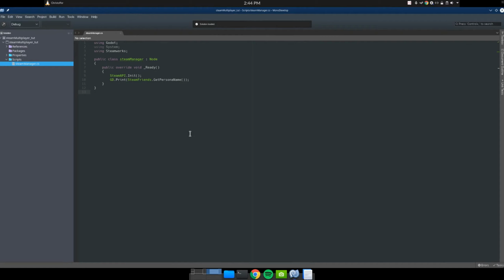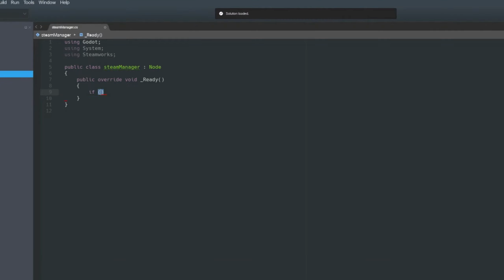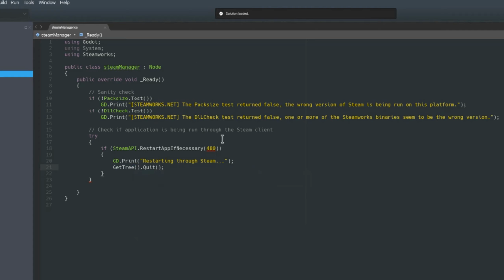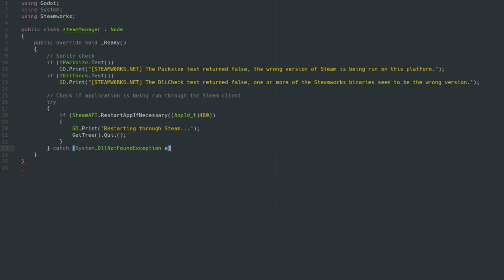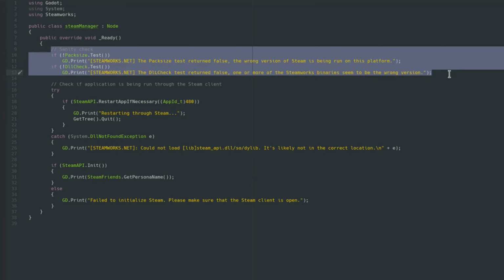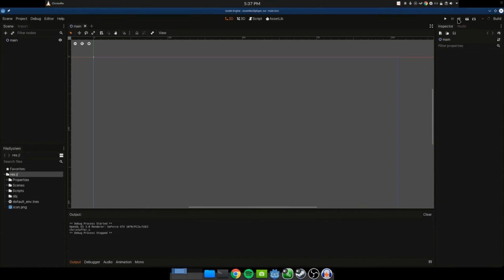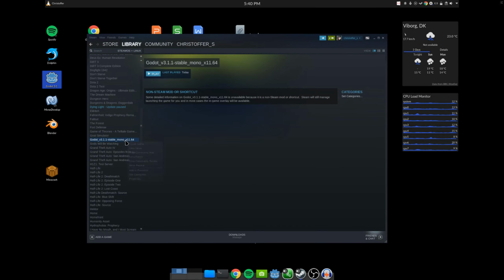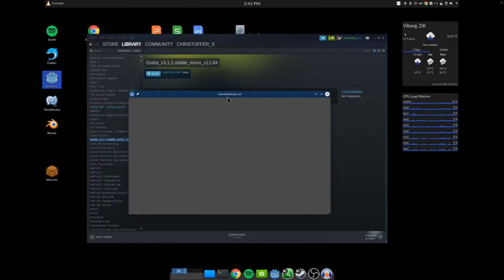Steam Multiplayer Networking in Godot with C# - Part 2: Steam Manager & Overlay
Thanks for joining this series on learning networked multiplayer game development in Godot with the use of Steamworks.NET and Google Flatbuffers. This is part #2.